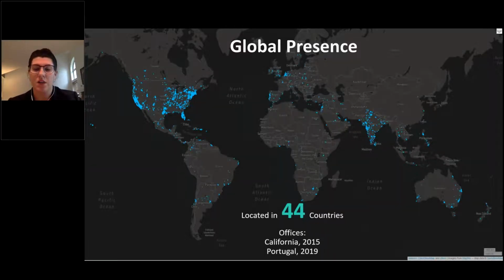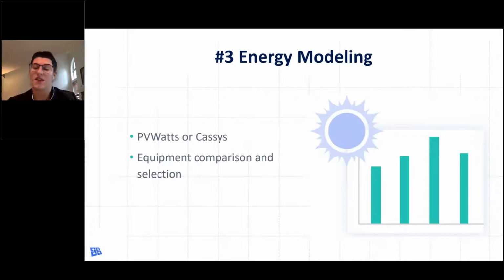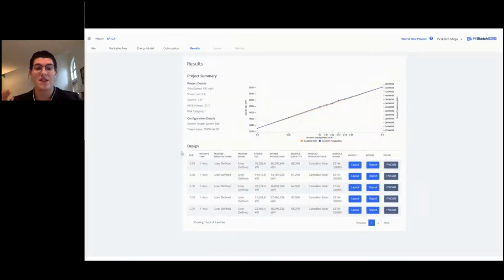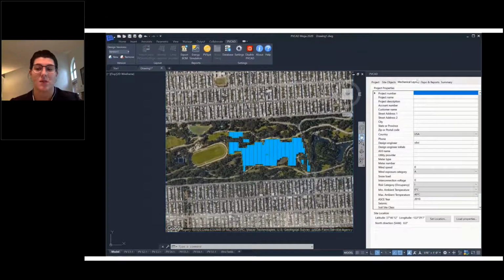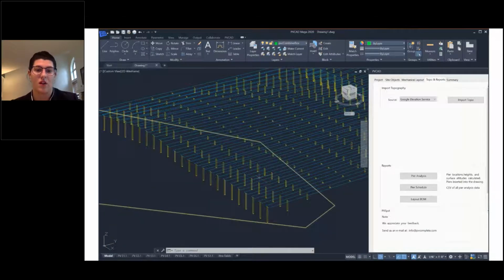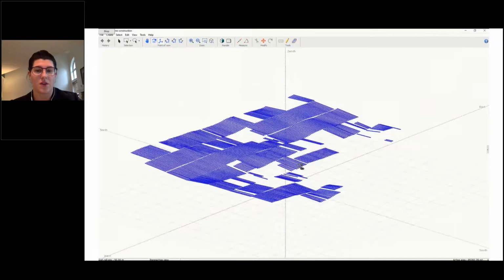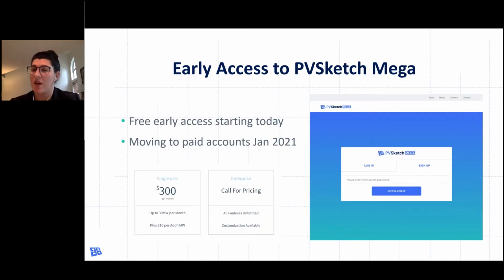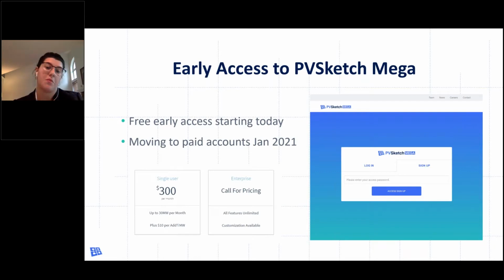Webinar: Mega Tools for MWs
Interested in learning more about how the PVComplete Mega Suite delivers seamless utility-scale solar design from concept to completion? This on-demand webinar highlights how PVCAD Mega, first utility-scale solar design software built in the AutoCAD environment, and the soon-to-be released PVSketch Mega utility-scale layout, modeling and proposal tool can streamline and accelerate your utility-scale development process.